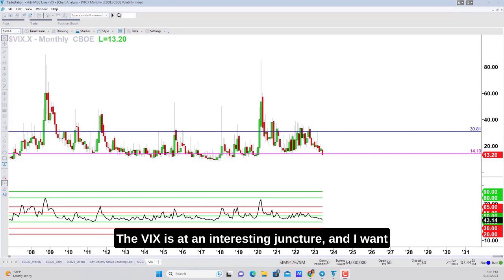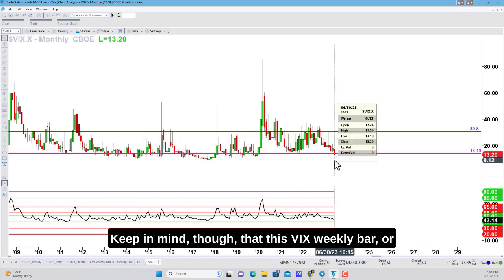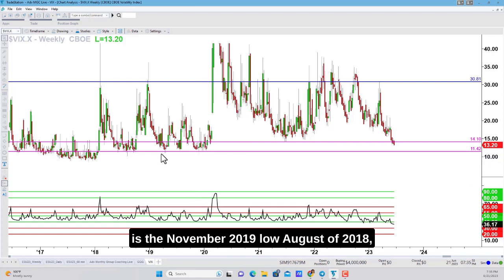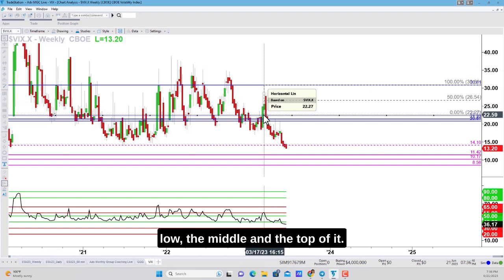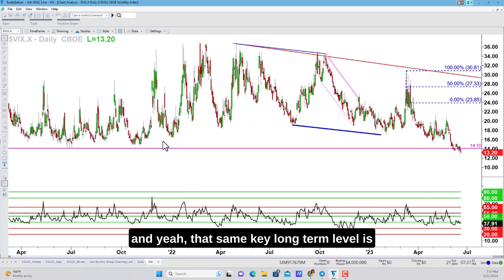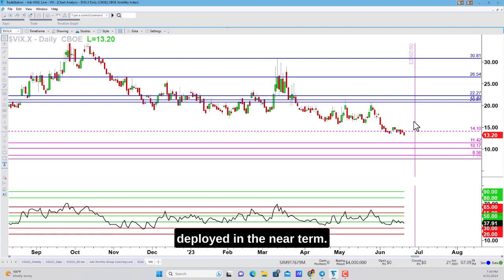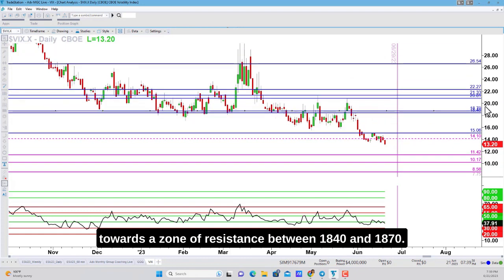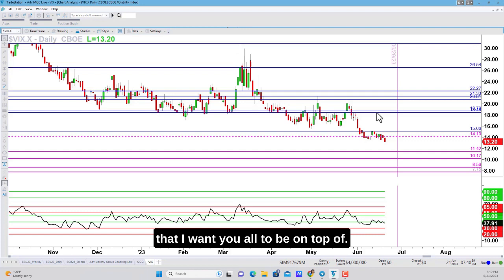Breaking VIX Volatility at Key Levels!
You've gotta check out how the fear gauge of the market is playing out right now!

Watch this 5-minute video before you touch another chart:
--- What candlesticks and patterns are saying about the VIX right now
--- Strong clues to the next moves of the VIX
--- Key levels both above and below current value to monitor closely